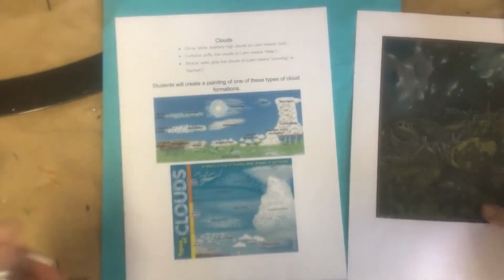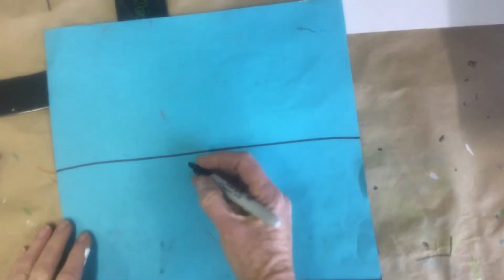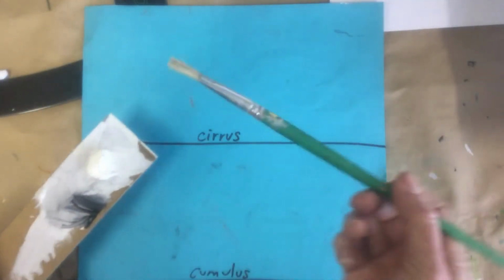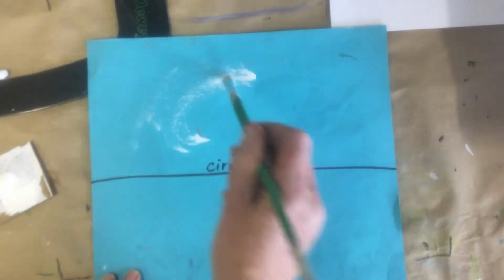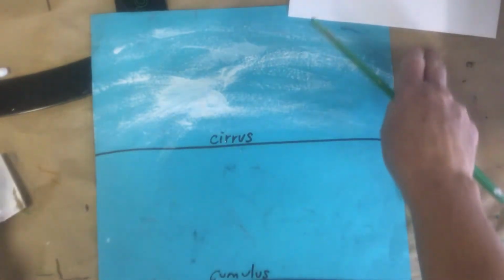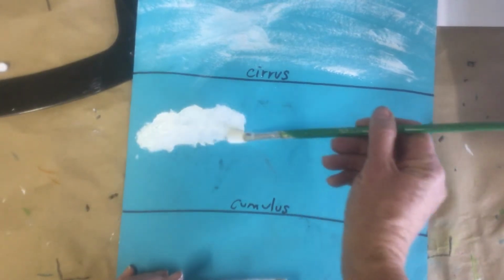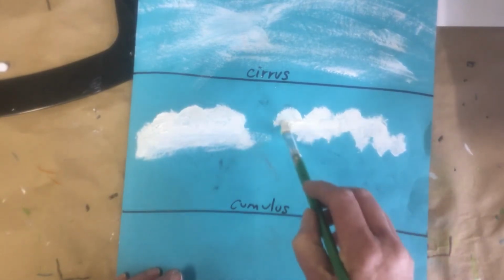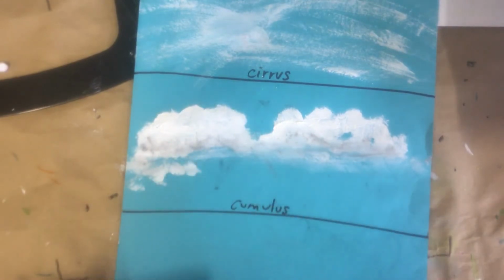How to paint clouds